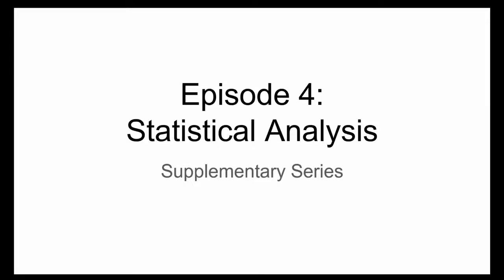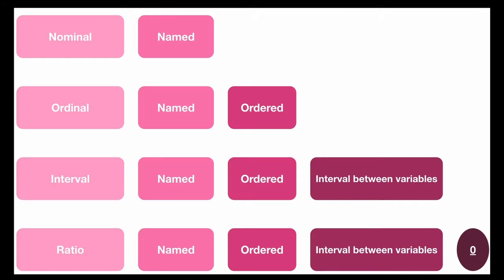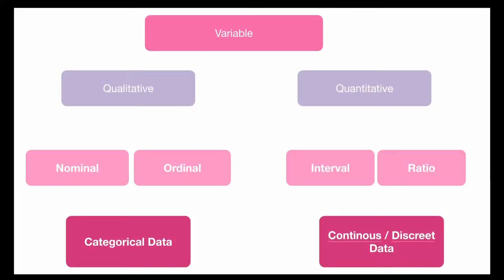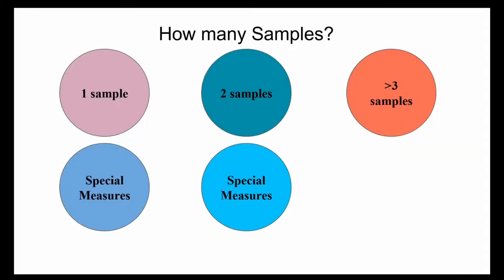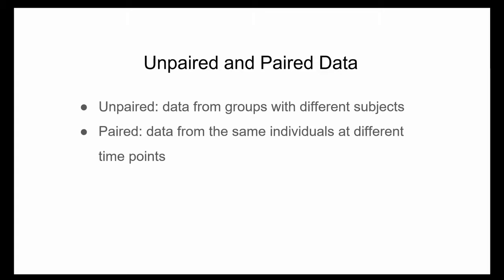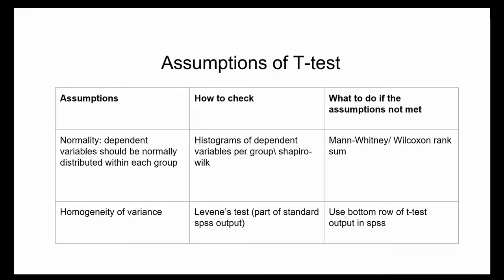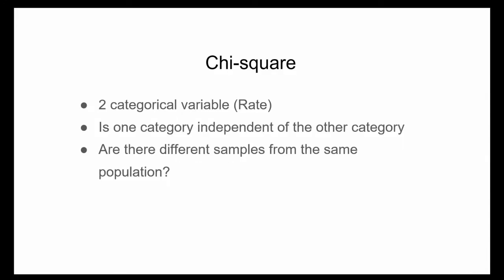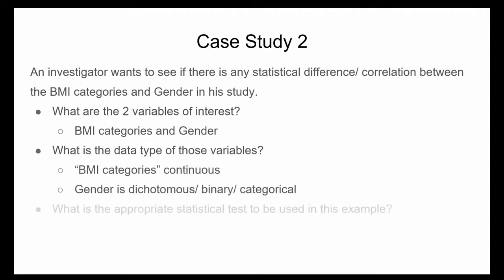Episode 4: Statistical Analysis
In preparation for the spss workshop, please listen to this presentation as a review of basic statistical analysis. By Dr Toqa Khalifa.
After you watch please send us your questions on the following link, so that we can discuss them in the Q&A session: